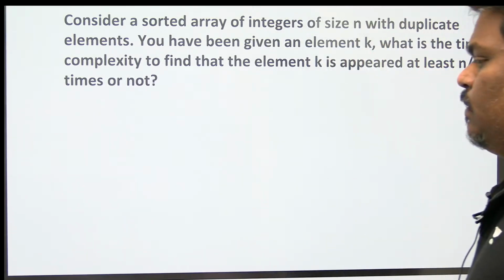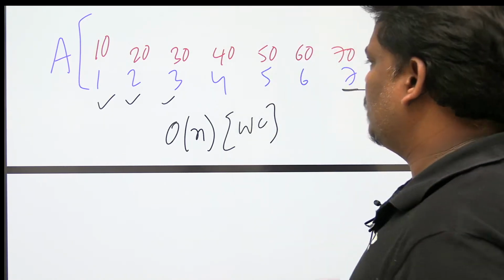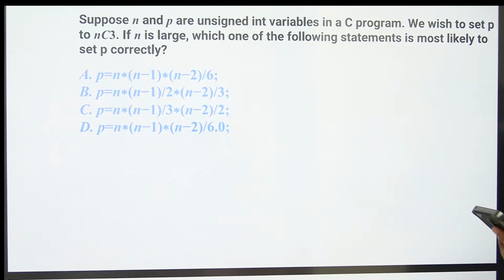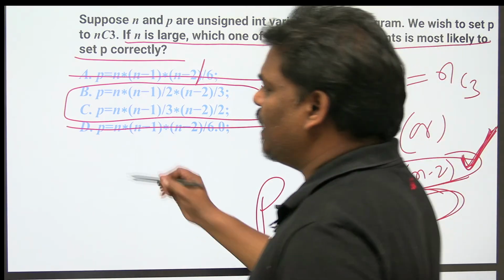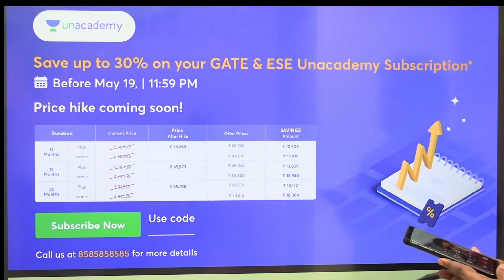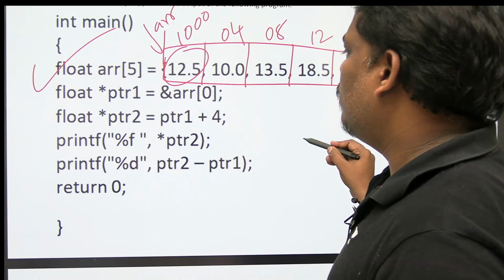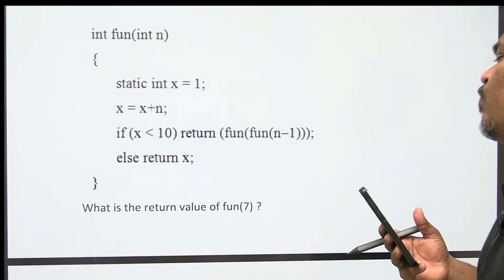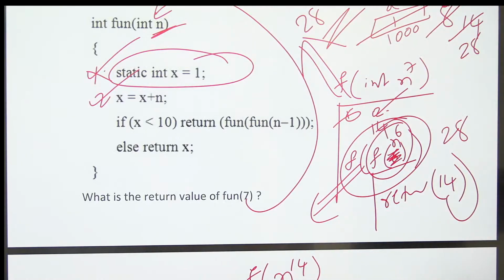Important Practice Questions for CSE Gate-23 Preparation - 1 | Subbarao Lingamgunta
Price Hike Coming Soon!

In this session, educator Subbarao Lingamgunta will be discussing Important Practice Questions for CSE Gate-23 Preparation.

Best Classes of all time by Top Educators (CS/IT)

You can enroll to Unacademy Subscription and get the following benefits:

1. Learn from your favourite teacher
2. Dedicated DOUBT sessions
3. One Subscription, Unlimited Access to Live Online Classes and Videos
4. Real-time interaction with best-in-class teachers
5. You can ask doubts in live online classes
6. Limited students in each Class
7. Download the videos & watch them offline